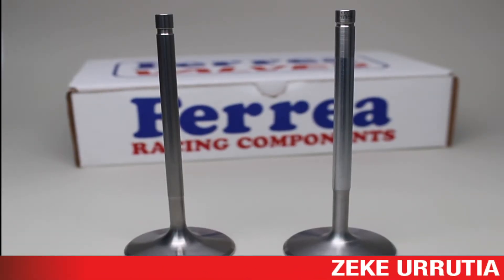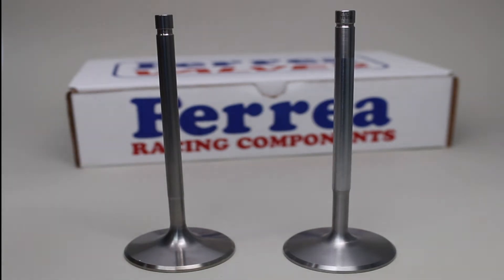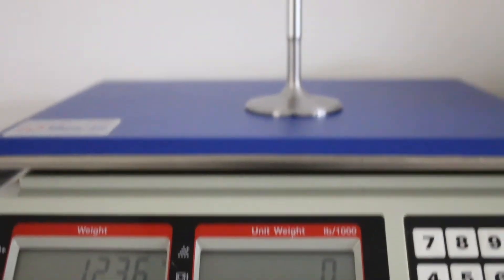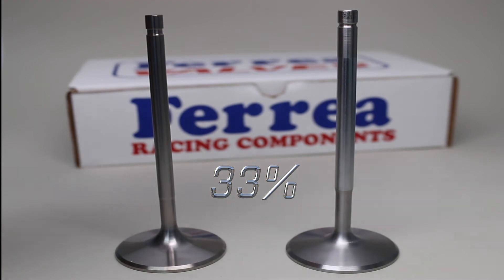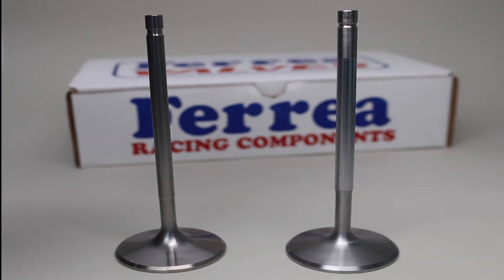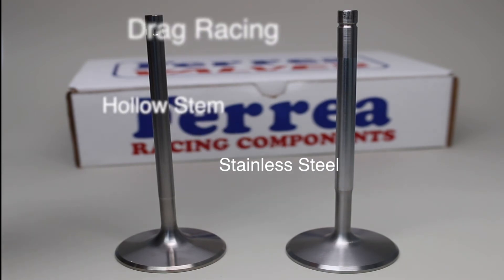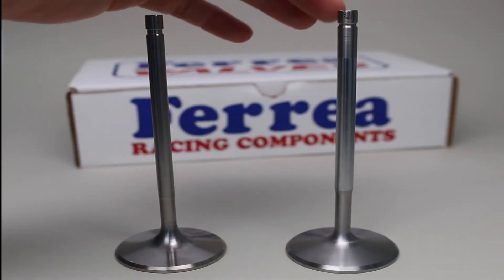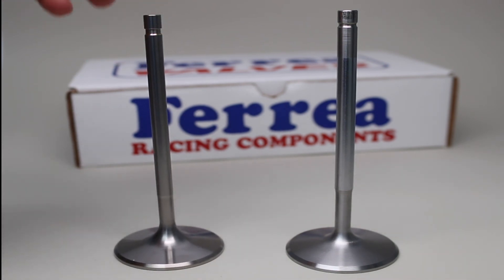Ferrea -Tech Tuesday Titanium valve vs. Hollow stem stainless steel valve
Let's compared weights on a hollow stem stainless steel valve to a titanium valve.